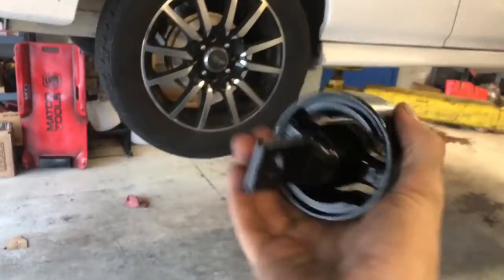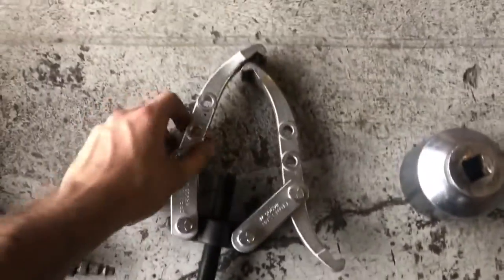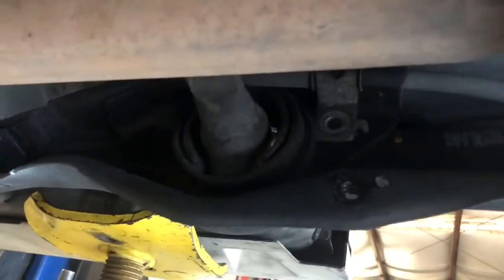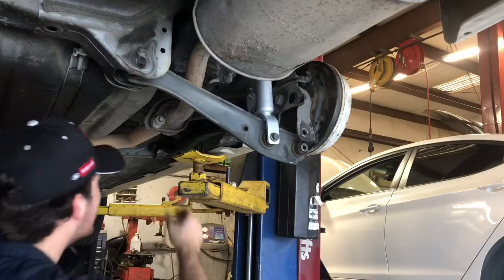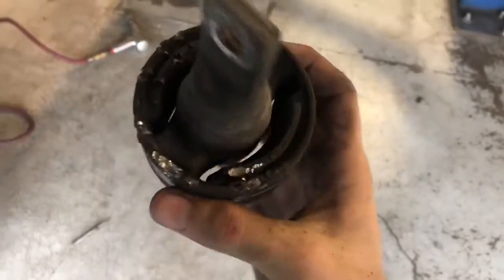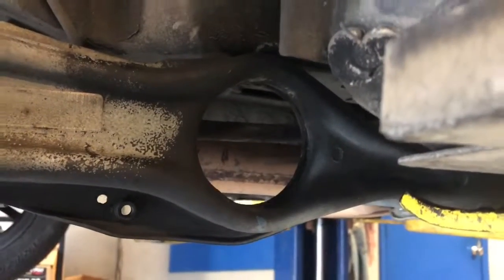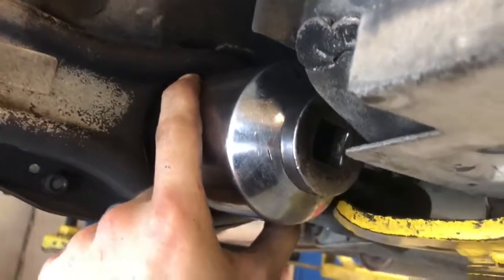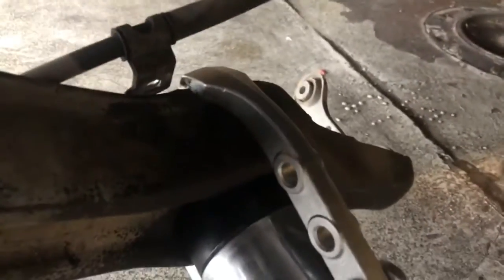How to Replace Honda Trailing Arm Bushings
I hope this video helps anyone who is attempting this repair. I know I struggled with it for a while before I found a method that worked for me. I definitely see now why they make a special tool for doing this.

Things used in the video:
- air hammer
- jaw puller
- large socket
- brake pad